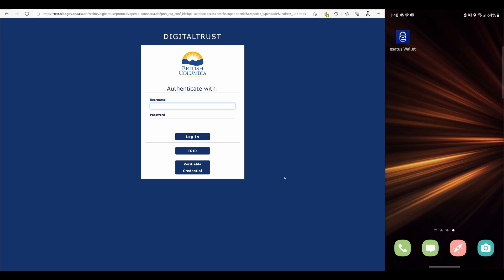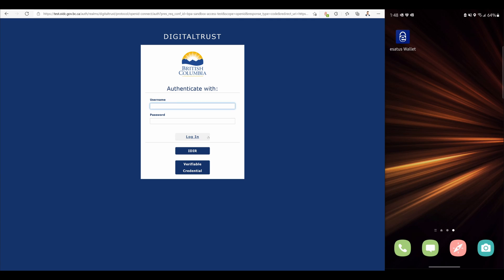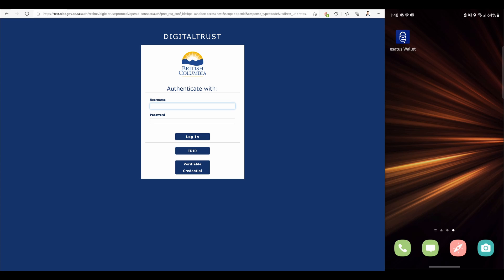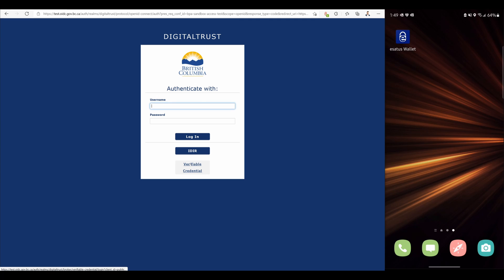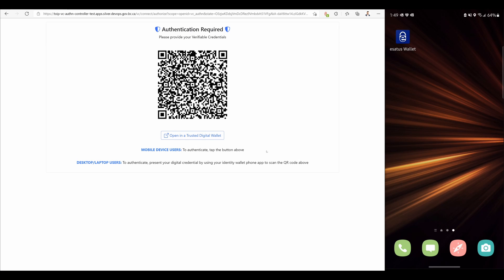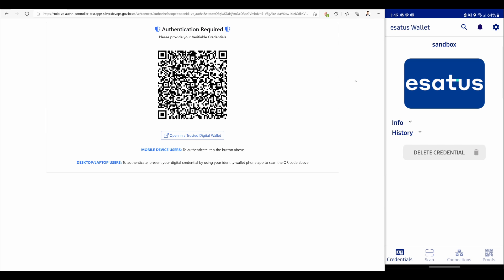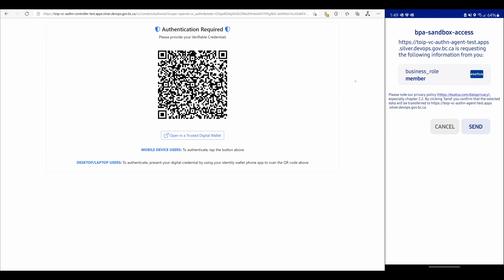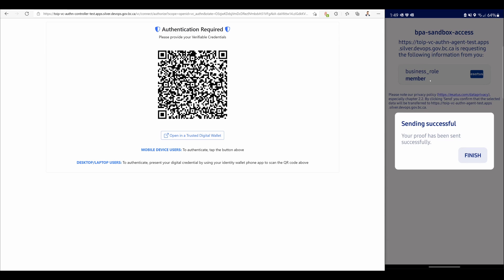See the feature of an open-source digital wallet that will help you finally login without a password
This demonstration shows interoperability between a Business Partner Agent (BPA) and an esatus wallet.

00:00 Beginning
00:08 Interoperability with Personal Wallets
02:10 Thanks for watching!